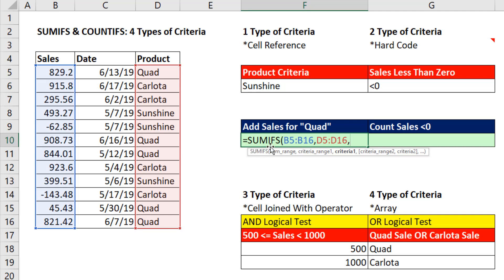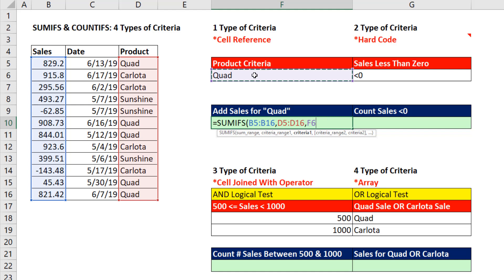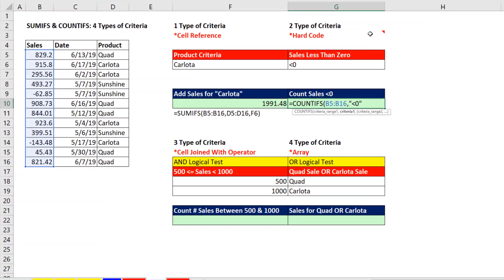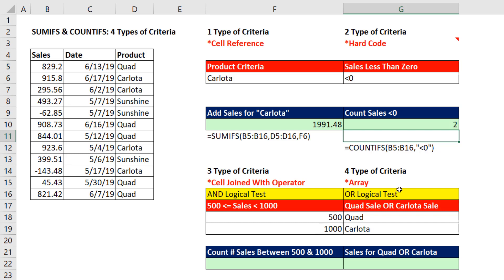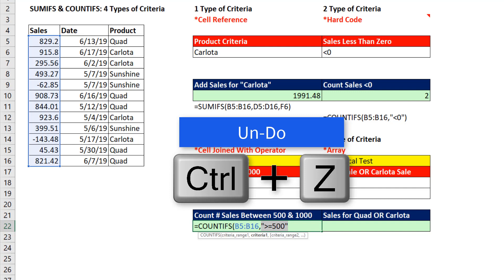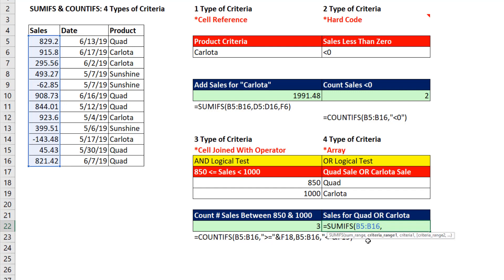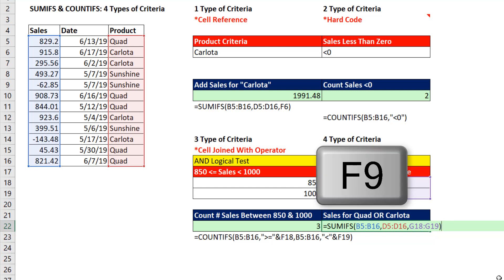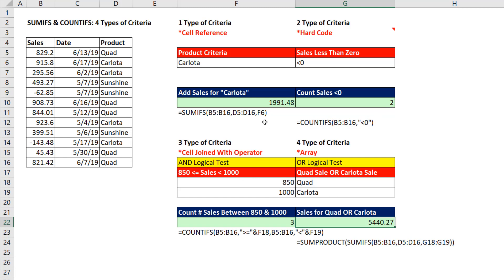4 Types of Criteria for SUMIFS & COUNTIFS - Excel Magic Trick 1564, SUMIF & COUNTIF too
SUMIFS & COUNTIFS: 4 Types of Criteria: Cell Reference, Hard Code, Operator Joined, Array
Topics:
1. (00:01) Intro
2. (00:32) Cell Reference as Criteria for SUMIFS
3. (01:22) Hard Coded Value as Criteria for COUNTIFS
4. (01:43) Excel’s Golden Rule
5. (02:28) Cell Reference Joined To Comparative Operator as Criteria in COUNTIFS, See an AND Logical Test
6. (04:29) Array Criteria (Function Argument Array Operation) as Criteria for SUMIFS, see and OR Logical Test and the SUMPRODUCT Function
7. (06:16) Conclusion